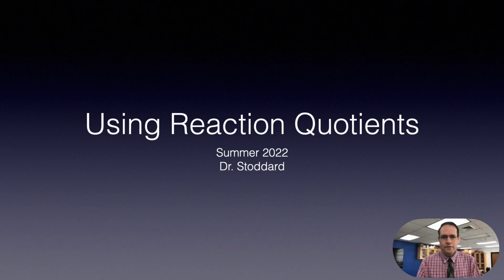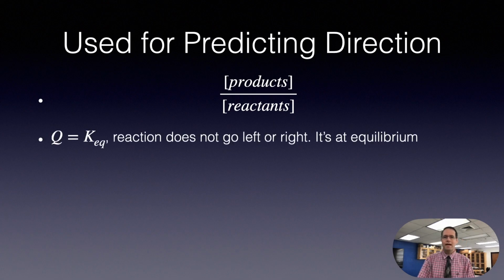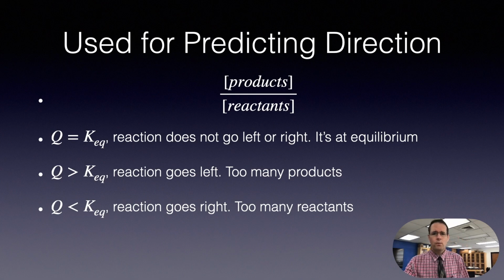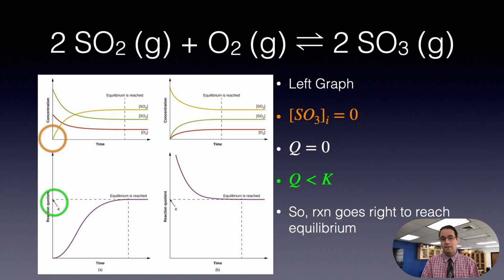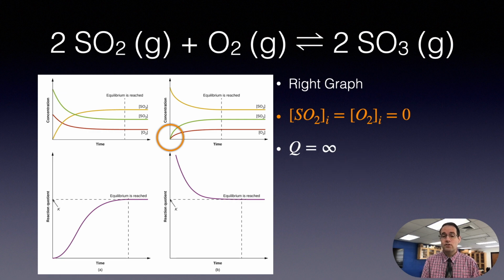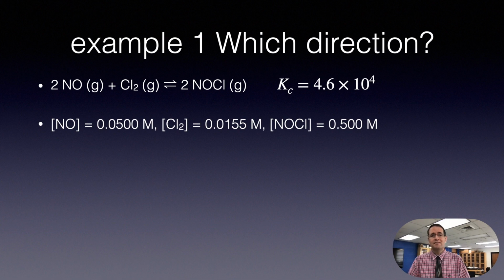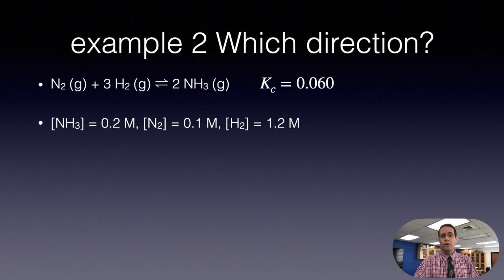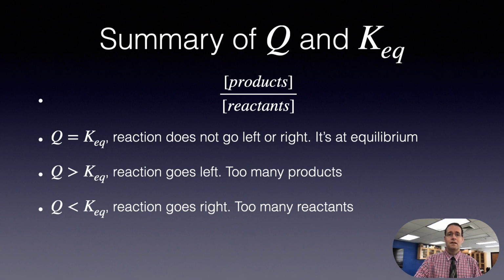C Reaction Quotients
reaction Quotients, Q
How to calculate them
How to compare them to Keq
How to predict the direction of equilibrium.